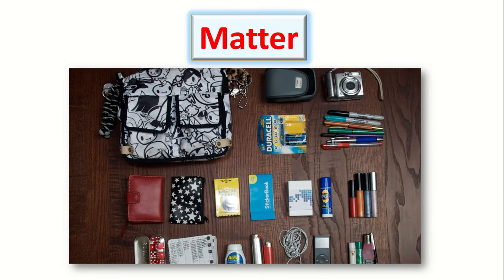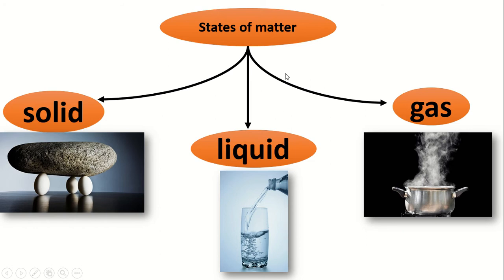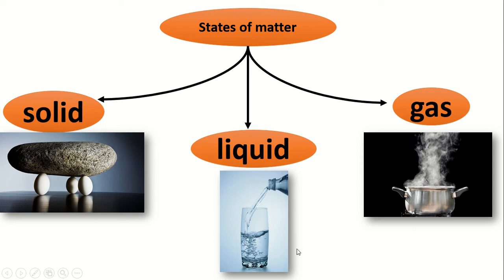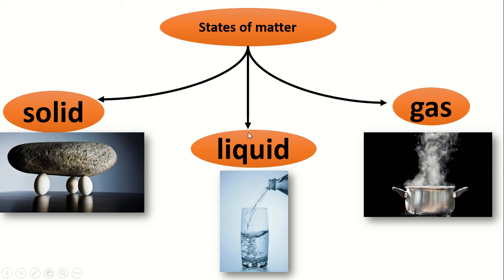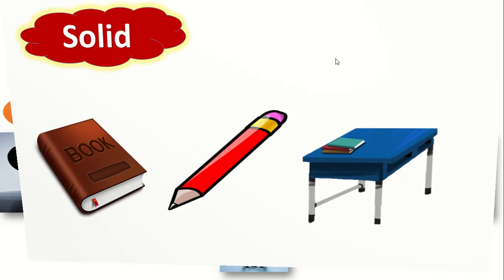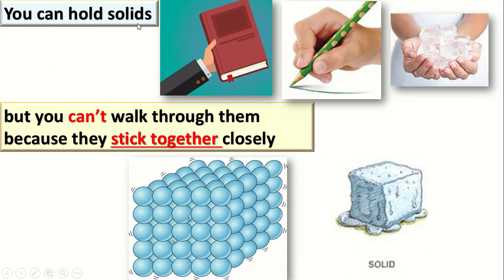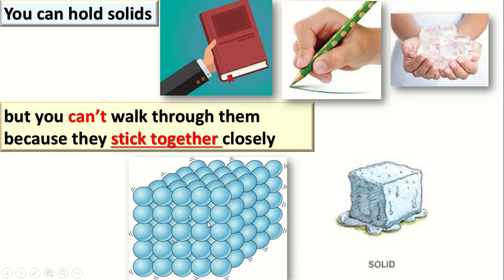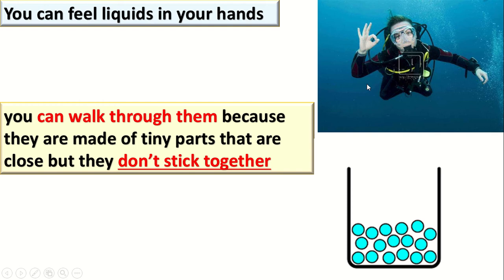P2 L1 Matter 1